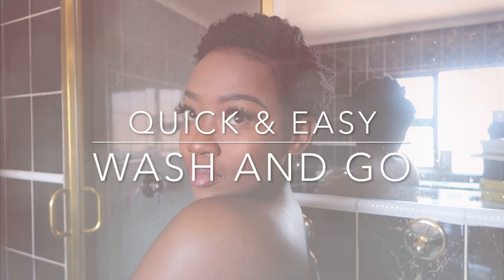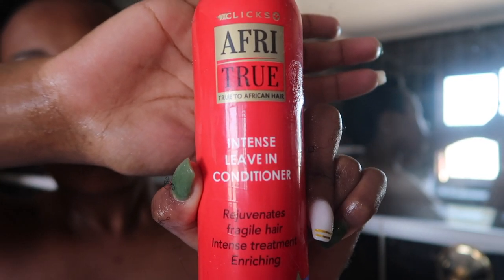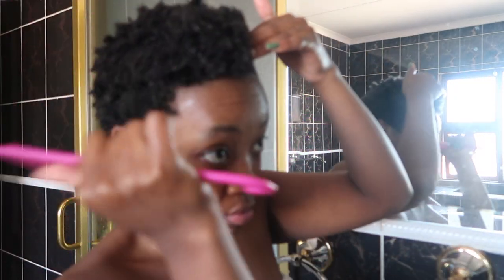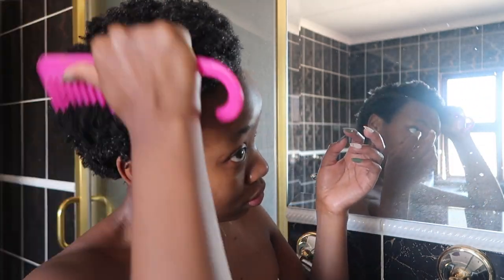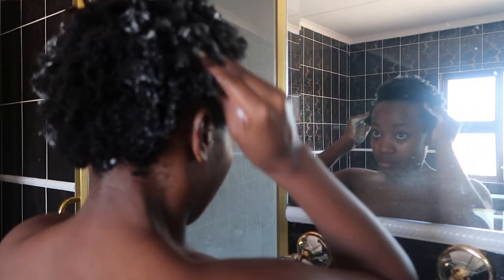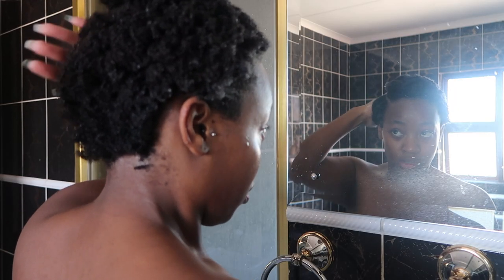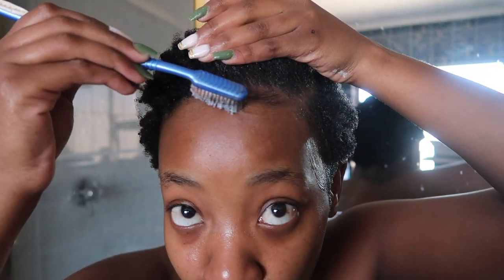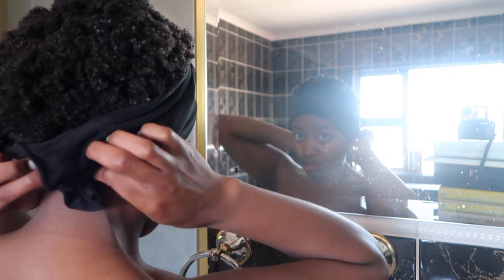HOW TO : WASH N GO NATURAL HAIR | South African YOUTUBER | BLAQ SWAN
Hey Swans, Welcome back :) !!!

In this tutorial, I'll be showing how I achieved a quick, defined wash n go on my short natural hair using a few products.

PRODUCTS AND TOOLS USED:
(all products used can be purchased at Clicks, Dischem, Pnp or Spar etc)
* Soft n' Free - (non flaking) Styling Gel
* Olive Oil - Serum
* Afri True - Intense Leave In Conditioner
* wide toothed comb
* fine toothed comb